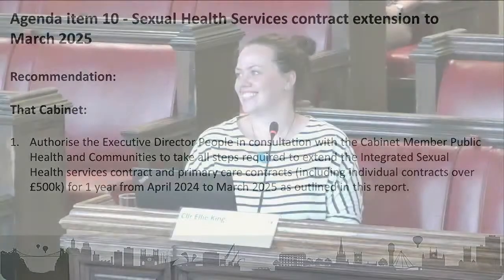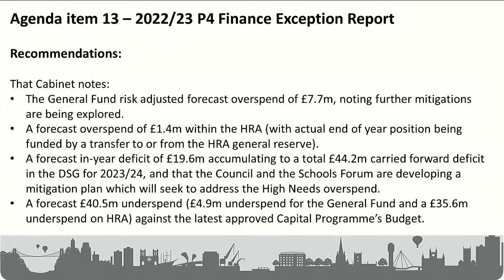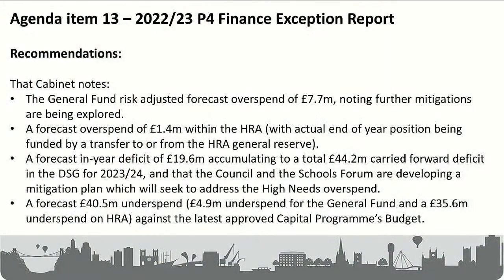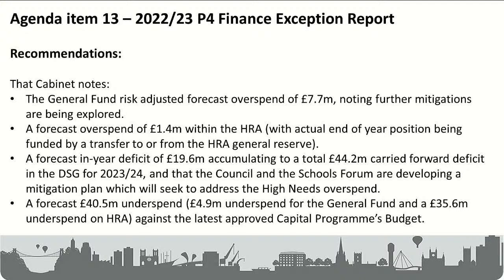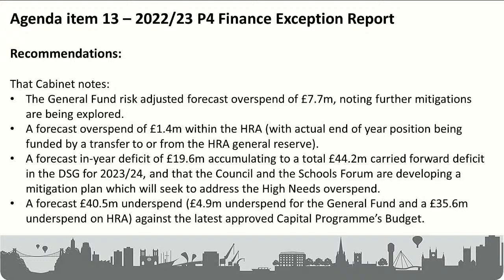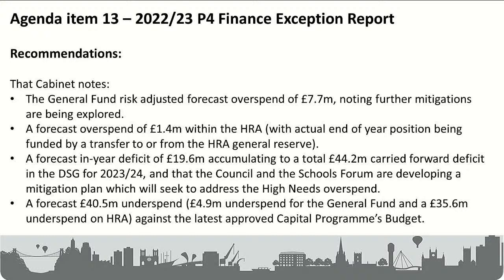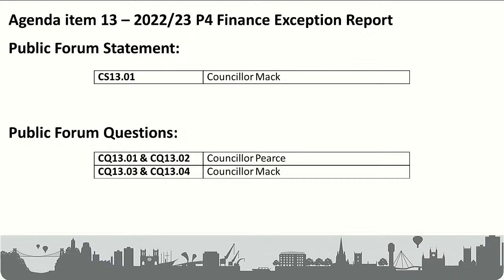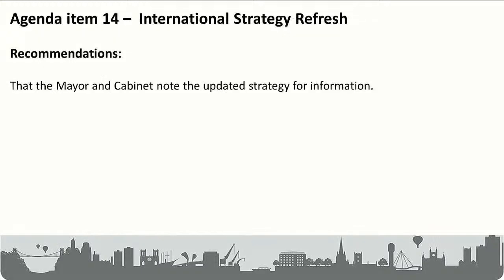Cabinet - Tuesday, 6th September, 2022 4.00 pm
Agenda:

1. Welcome and Safety Information 00:00
3. Public Forum 0:57
2. Apologies for Absence 1:11
4. Declarations of Interest 1:22
5. Matters referred to the Mayor for reconsideration by a scrutiny commission or by Full Council 1:45
6. Reports from scrutiny commission 1:54
7. Chair's Business 5:33
8. Education Capital Update and Capital Investment Decision 15:05
9. Family Hub and Start for Life Programme 25:00
10. Sexual Health Services contract extension to March 2025 29:52
11. Bristol, North Somerset and South Gloucestershire Integrated Care System: Integrated Care Board Constitution and Integrated Care Partnership Terms of Reference 31:30
12. Transforming Cities Signals Junctions and Car Park Variable Messaging Signs (VMS) project 41:20
13. Financial update report - September 2022 56:24
14. International Strategy Refresh 2022 1:11:14